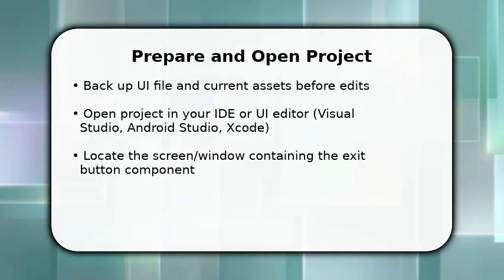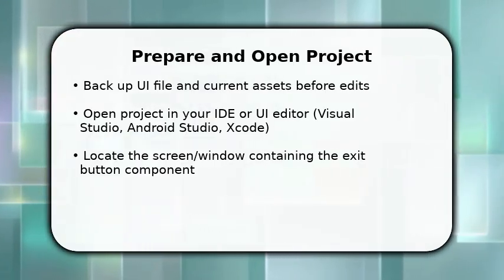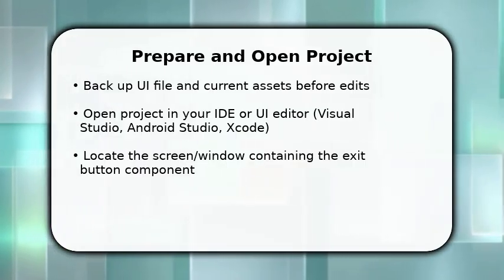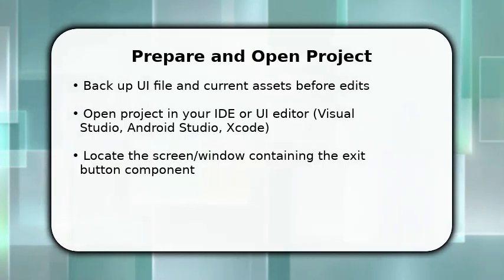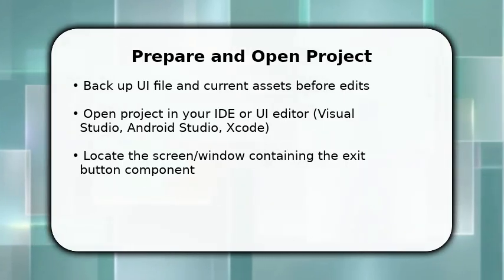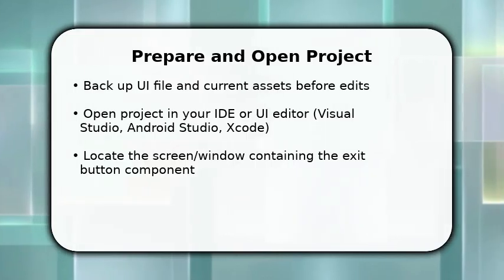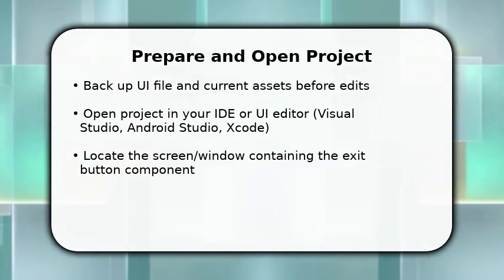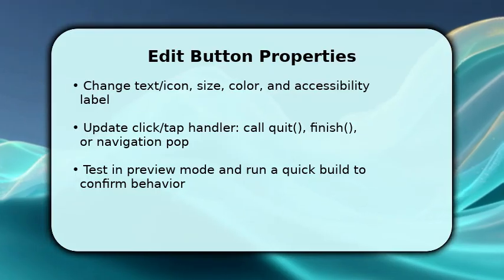How to Change Exit Button - Step by Step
Learn the simple steps to change your exit button on various devices. This video guide provides clear instructions, making it easy for users of all tech levels to adjust their settings and enhance device functionality.

exit button, change exit button, device setup, adjust screen controls, tech tutorial, user manual, accessibility features, customize interface, step-by-step guide, how-to video